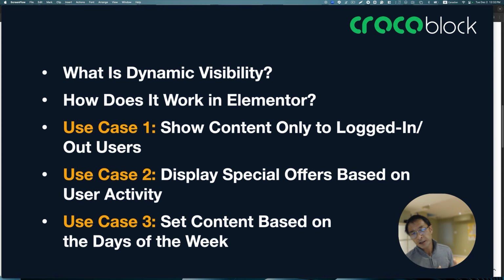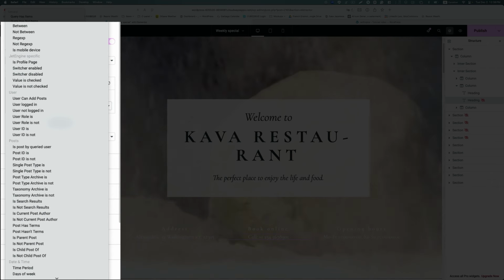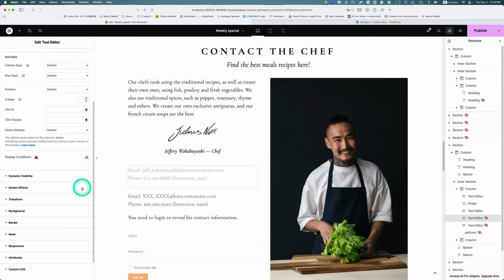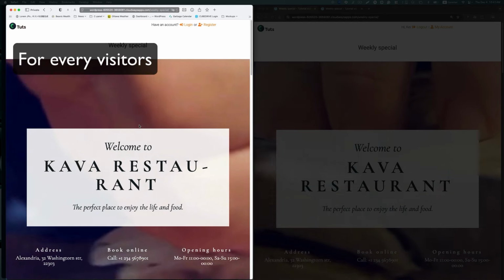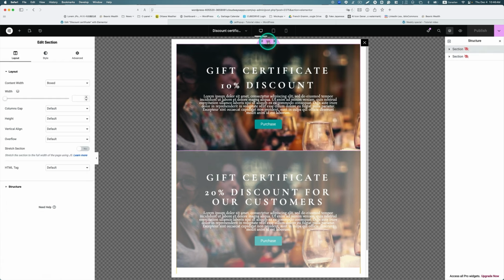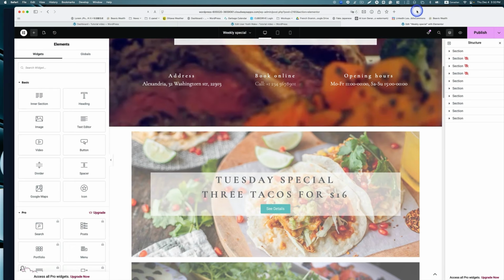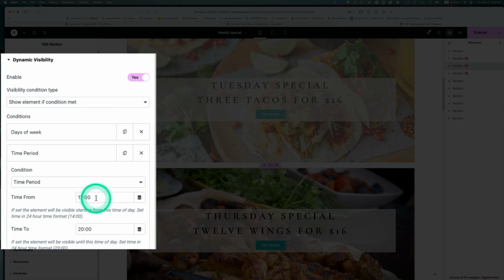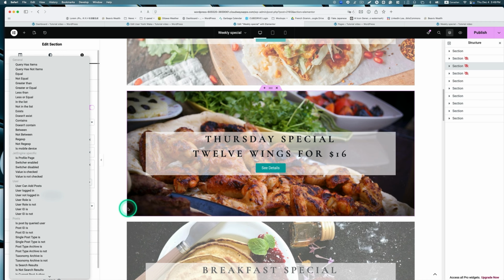Exploring Dynamic Visibility in Elementor Practical Use Cases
JetEngine Dynamic Visibility lets you show or hide any Elementor widget, section, or column based on custom conditions — user login status, role, purchase activity, date, time, or day of the week — without any custom code.

In this tutorial, three practical use cases show how Dynamic Visibility works in real projects: a login gate for exclusive content, a personalized offer based on WooCommerce purchase history, and a schedule-based section visible only on specific days.

✅ What you'll learn:
 • How to enable the Dynamic Visibility module in JetEngine
 • How to show or hide content based on user login status
 • How to display special offers based on user purchase activity
 • How to schedule content visibility by day of the week
 • How to combine Dynamic Visibility with JetPopup and JetFormBuilder

► TIMESTAMPS
00:00 Overview — Dynamic Visibility Use Cases
01:25 What Dynamic Visibility Is
02:05 How Dynamic Visibility Works in Elementor
02:42 Use Case 1 — Show Content Only to Logged-In or Logged-Out Users
06:09 Use Case 2 — Display Special Offers Based on User Activity
10:35 Use Case 3 — Schedule Content by Day of the Week
14:44 Key Takeaways

Have questions about Dynamic Visibility conditions or use cases? Drop them in the comments 👇